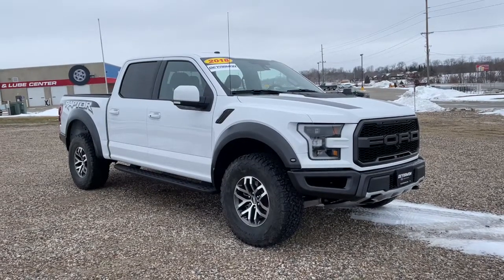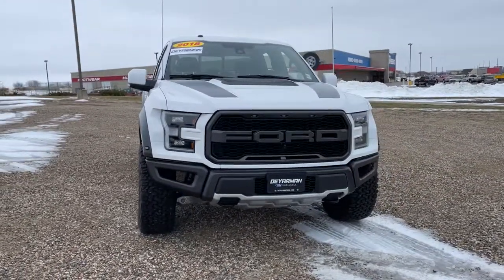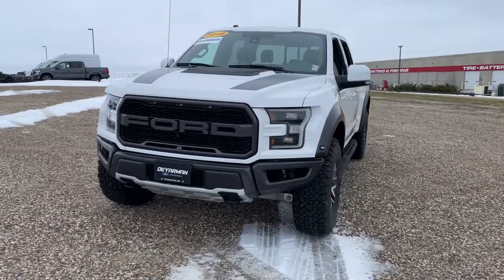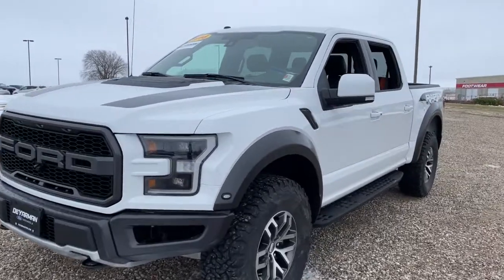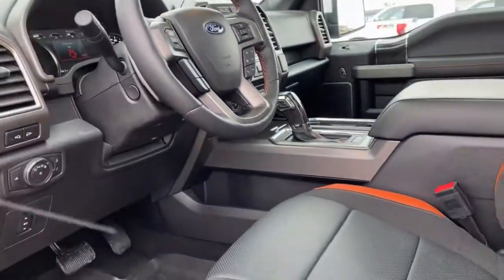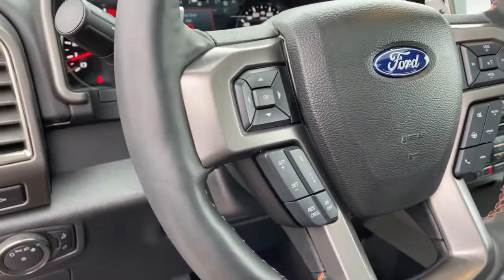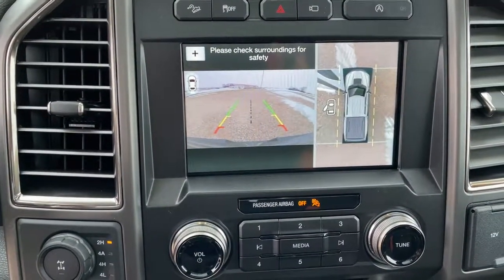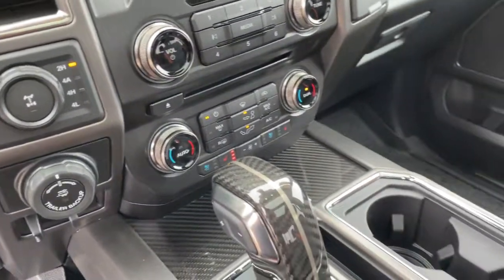2018 Ford F-150 Indianola, Norwalk, Carlisle, Des Moines, New Virginia, IA A8538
Oxford White Used 2018 Ford F-150 available in Indianola, Iowa at DeYarman Ford. Servicing the Norwalk, Carlisle, Des Moines, New Virginia, IA area.

2406 N. Jefferson Way

***ACTUAL MILES- LIKE NEW FULLY LOADED RAPTOR UNDER 1,000 ACTUAL MILES- 802A EQUIP GROUP, CARBON FIBER PACKAGE, BLACK LEATHER/SUEDE W/ ORANGE ACCENT INTERIOR, EXTERIOR GRAPHICS PACKAGE, HOOD GRAPHICS, INTERIOR COLOR ACCENT PACKAGE, TECH PACKAGE, PANORAMIC SUNROOF,  FULLY LOADED EVERY OPTION. PART OF A CAR COLLECTION PURCHASED FROM A PRIVATE PARTY- GARAGE KEPT ITS ENTIRE LIFE! CAN'T FIND THESE NEW ANYMORE CERTIFIED WITH 12MO./12000 MILE LTD. BUMPER TO BUMPER WARRANTY, FULL TANK OF FUEL ON DELIVERY, MUST PASS 175 POINT INSPECTION, 2YRS FREE MAINTENANCE, 12 MONTH WHEEL/TIRE, DENT & WINDSHIELD REPAIR*** CARFAX One-Owner. Clean CARFAX. Recent Arrival! Odometer is 43269 miles below market average! Oxford White 2018 Ford F-150 Raptor 4WD 10-Speed Automatic EcoBoost 3.5L V6 GTDi DOHC 24V Twin TurbochargedbrbrThe All New DeYarman Ford is setting the new standard of excellence for the automotive ownership experience. Our core values of trust, honesty, integrity, and hardwork have prepared us to exceed your expectations not just during the purchase, but throughout your entire ownership experience. Come see why more customers enjoy doing business with the all new DeYarman Ford Indianola.brAwards:br  * Motor Trend Automobiles of the year   * JD Power Automotive Performance, Execution and Layout (APEAL) Study   * 2018 KBB.com 10 Most Awarded Brands   * 2018 KBB.com Brand Image Awards
GVWR: 7,050 lbs Payload Package,7 Speakers,AM/FM radio: SiriusXM,CD player,Radio data system,Air Conditioning,Rear window defroster,Power driver seat,Power steering,Power windows,Remote keyless entry,Steering wheel mounted audio controls,SYNC,Speed-sensing steering,Traction control,4-Wheel Disc Brakes,ABS brakes,Dual front impact airbags,Dual front side impact airbags,Emergency communication system: 911 Assist,Front anti-roll bar,Front wheel independent suspension,Low tire pressure warning,Occupant sensing airbag,Overhead airbag,Brake assist,Electronic Stability Control,Exterior parking camera rear: With Dynamic Hitch Assist,Rear Parking Sensors,Delay-off headlights,Front fog lights,Fully automatic headlights,Panic alarm,Security system,Speed control,Power door mirrors,Rear step bumper,Auto-dimming Rear-View mirror,Compass,Driver door bin,Driver vanity mirror,Front reading lights,Illuminated entry,Leather steering wheel,Outside temperature display,Overhead console,Passenger vanity mirror,Rear reading lights,Tachometer,Telescoping steering wheel,Tilt steering wheel,Trip computer,Unique Cloth Trim Seats,8-Way Power Driver's Seat w/Power Lumbar,Front Bucket Seats,Front Center Armrest,Split folding rear seat,Passenger door bin,17 Cast Aluminum Wheels,Variably intermittent wipers,Electronic Locking w/4.10 Axle Ratio